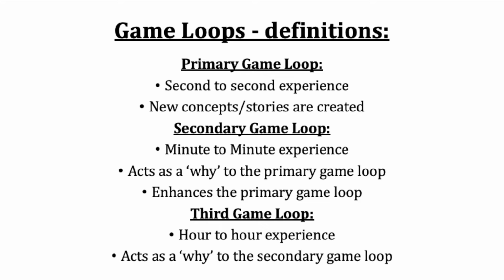Using Game Strategy in Live Interpretation and Storytelling - Conversation with Frederik Virklund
Museum and heritage interpretation and storytelling have many layers and overlap with so many different disciplines and practices.
I would like to explore these further through both theoretical and practical examples in these videos. I would love to hear your experiences and views as well!

This video is a conversation with Historian and Live Interpreter Frederik Virklund. Frederik has used elements from Roleplay, LARP, Games etc. in live interpretation and storytelling events and explains how the concepts can be incorporated into historic live interpretation.
He also takes us through examples at Kronborg Castle in Elsinore, Denmark where he has used game play loops in both seasonal events and learning programmes.
A huge THANK YOU to Frederik for taking the time to chat.
Do let us know your thoughts if you have any experiences in games, roleplay, live interpretation etc. yourself? Please add your comments!

00:00 - Introduction
00:50 - Which elements from roleplay, games have you used?
02:30 - What is game play loops?
04:09 - First, Second and Third Game Play Loop
05:55 - How do you plan how to use game loops in live interpretation?
07:05 - How to use your site and physical environment as part of a game?
08:55 - How to let visitors control the outcome and experience
11:15 - Can game strategy accommodate for different age groups?
12:24 - How flexible is the concept when using live characters?
13:43 - How to incorporate wayfinding into the experience with live characters
16:23 - How much history can visitors take in when absorbed in a game?
17:45 - How to use game strategy in learning and education (includes a case study)
22:13 - When students start creating their own narrative within the game
23:16 - Can any historic period, person(s), event, situation be used in game strategy? How?
26:32 - How will game strategy evolve live interpretation, participation and storytelling?
27:44 - The importance of letting visitors know what they embark upon and meeting them at their level

About me:
I am an experienced museum and heritage interpreter and have worked internationally in the sector for many years.
I have a MA in Archaeology from Aarhus University in my native Denmark, a MA in Museum Studies from Leicester University, England and gained my PhD in Museum Interpretation and Communication at the University of St Andrews, Scotland in 2014.
I have worked at museums in the UK, in Denmark and with many international partners over the years.
However, I still miss interpretation discussions, debates, definitions and sharing of knowledge and practices within the sector.
Therefore, I have started this channel where I talk about my own experiences and observations I have come across within the sector and in my research.
The views expressed here are entirely my own and do not in any way claim to be the only way forward. In fact, museum and heritage interpretation is a field in constant development so I very much hope that some of the content I present here will be outdated quickly.
I hope my experiences will be useful for you in your own interpretation and storytelling journey – and that you will want to share your own experiences.